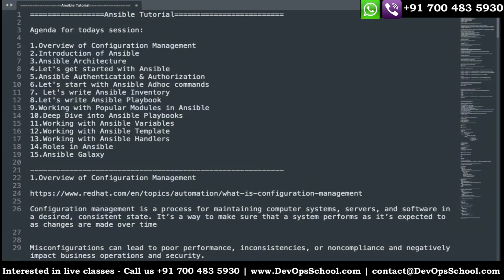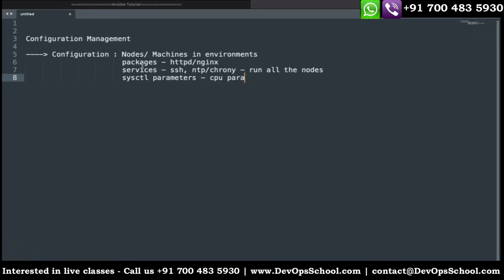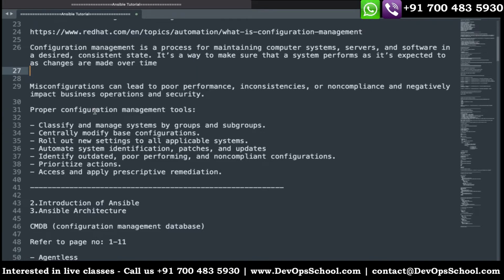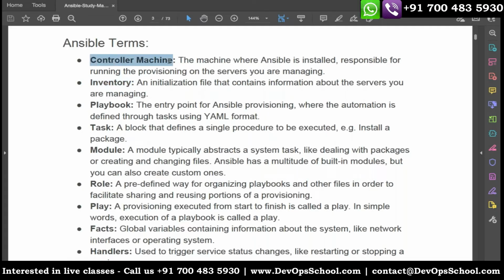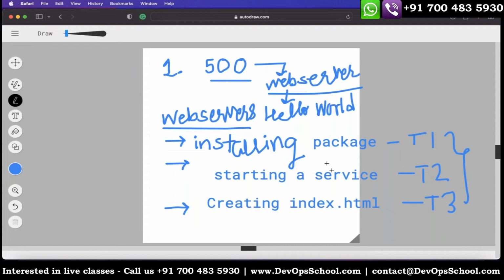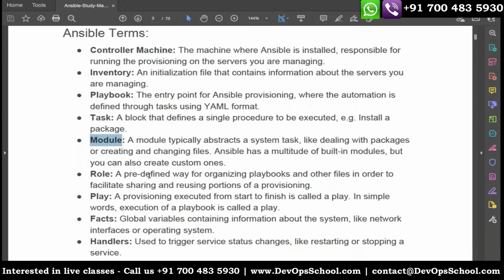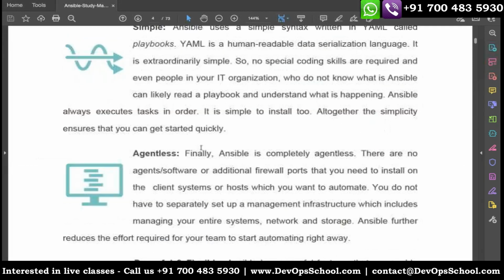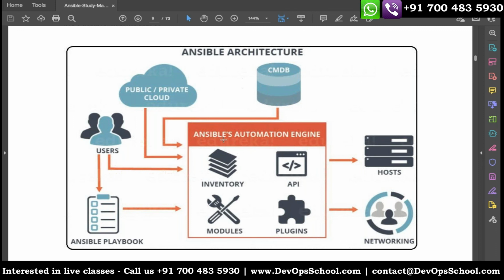Ansible Crash Course For Beginners | Ansible Tutorial | What Is Ansible? | DevOps Tools | Part - 01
Agenda
👉 Overview of Ansible: Features, Benefits, and Use Cases
👉 Installation and Setup: Configuring Ansible on your system
👉 Ansible Basics: Understanding Inventory, Playbooks, and Modules
👉 Hands-on Exercise: Writing your first Ansible playbook
👉 Ansible Best Practices: Structuring and organizing playbooks
👉 Managing Inventories: Hosts, Groups, and Variables
👉 Dynamic Inventories: Using external inventory sources
👉 Working with Modules: Commonly used modules and their parameters
👉 Roles and Role-based Playbooks: Reusable and modular automation

- Private video is only available for 599 Plan.

Top 10 Certifications in the world
1. DevOps Certified Professionals (DCP)

2. Site Reliability Engineering Certified Professionals (SRECP)

3. DevSecOps Certified Professionals (DSOCP)

4. Master in DevOps Engineering (MDE)

5. Kubernetes Certified Administrator & Developer (KCAD)

6. GitOps Certified Professional (GOCP)

7. Master in Observability Engineering (MOE)

8. MLOps Certified

9. DataOps Certified Professional (DOCP)

10. AiOps Certified Professional (AIOCP)